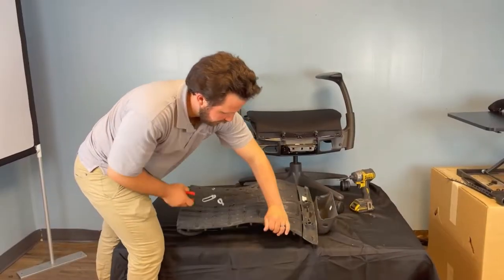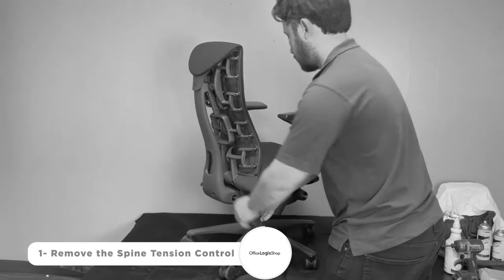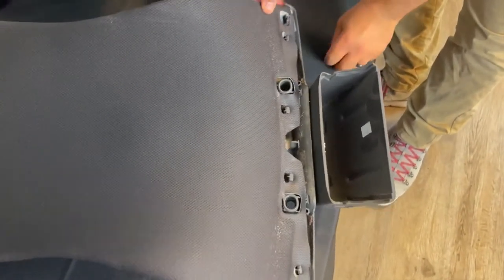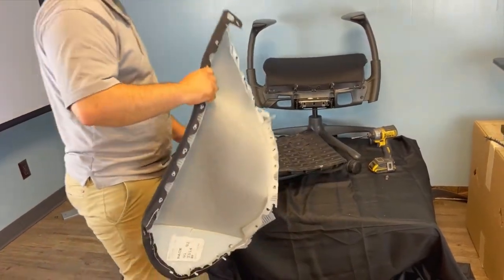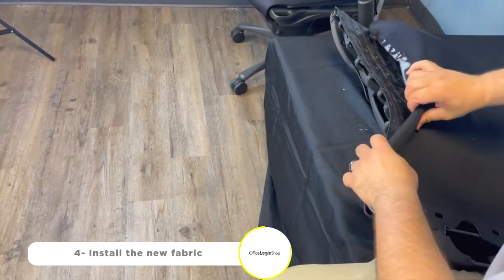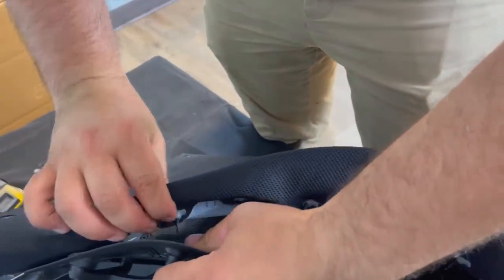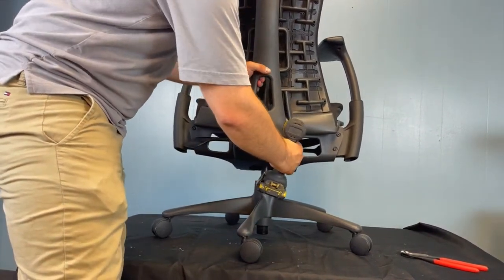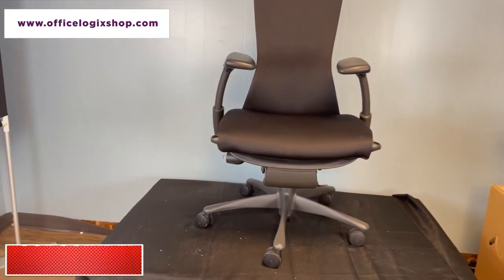Herman Miller Embody Back's Fabric Replacement Tutorial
Continuing with the Herman Miller Embody series, we will show you today how to replace your chair's back fabric.

If you always wondered if changing an Embody's back fabric is a hectic or pricey process, we're glad to tell you that it's not, mainly to two reasons.

Firstly, the team at OfficeLogixShop has been in the business for a long time to know the ins and outs of the industry. That's why every tutorial video is filled with the best practices and tips to smoothly replace any part in your office chair. We always have our clients in mind while creating these videos. Therefore, we don't expect them to be experienced. Our tutorials are simple and beginner friendly, so don't be discouraged!

Secondly, we are not just known in the market for our quality products, we are also known for our great prices. and see for yourself!